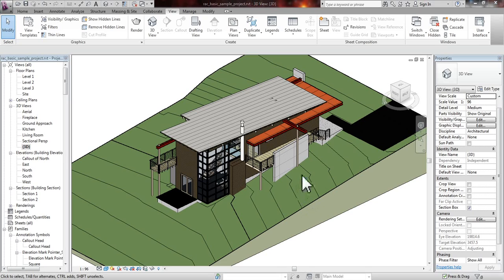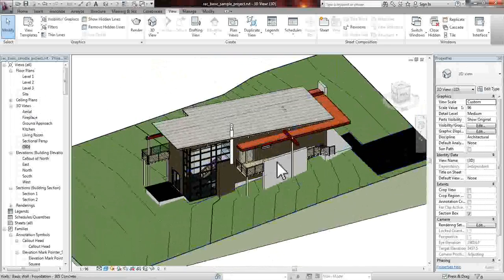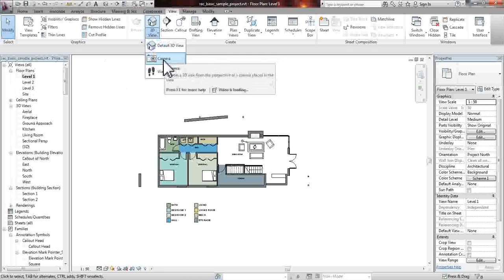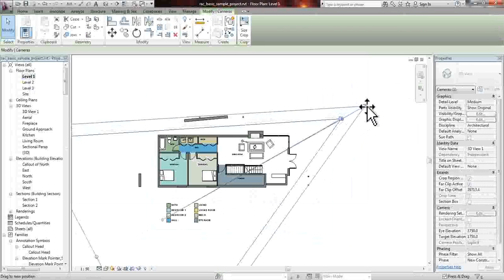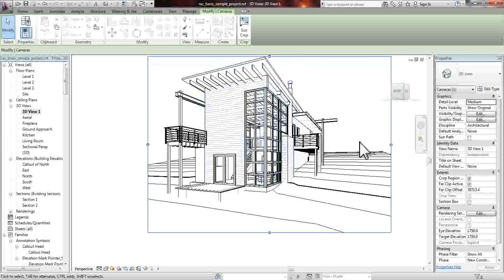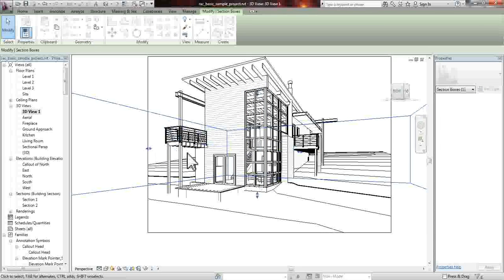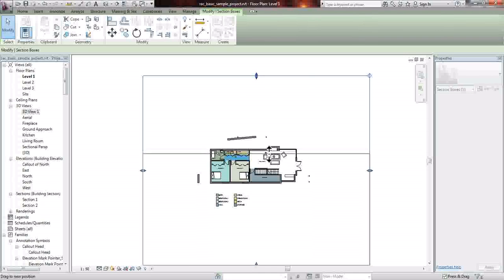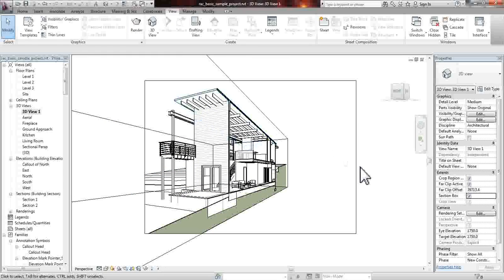REVIT - Section Perspective Tutorial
A Revit turtorial on how to create a section perspective (or 3d section) using the section box tool.
Using Revit 2012